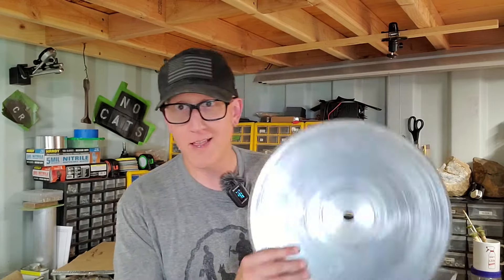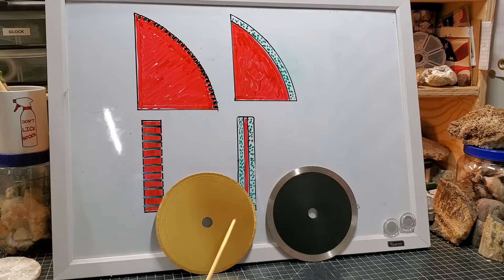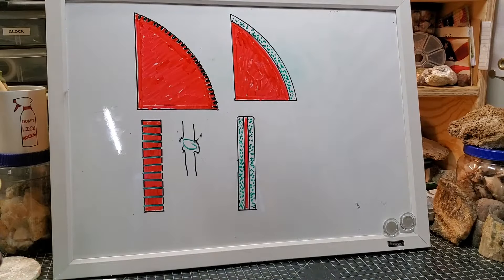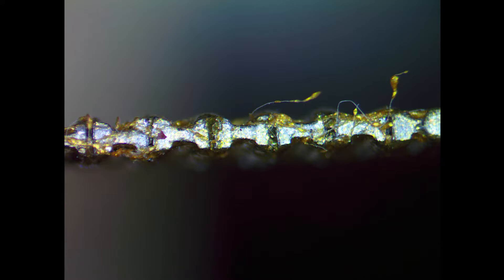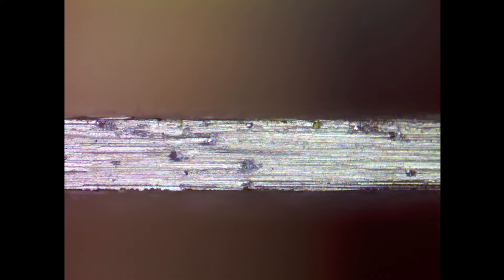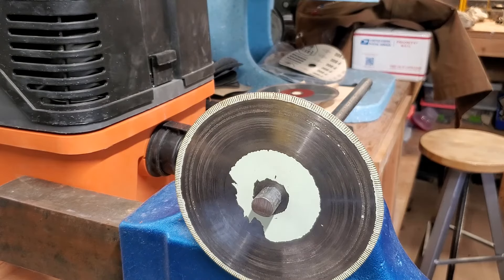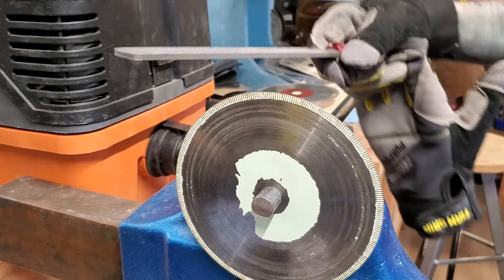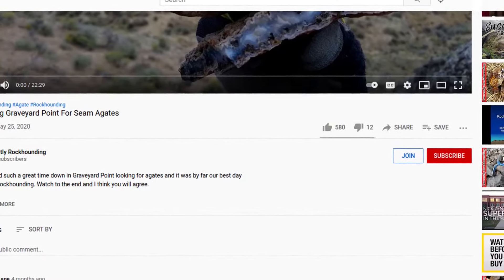The Trick to Making Lapidary Blades Last Forever!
If you do this, you can refresh an old, tired blade that's not cutting or just maintain your existing blades.